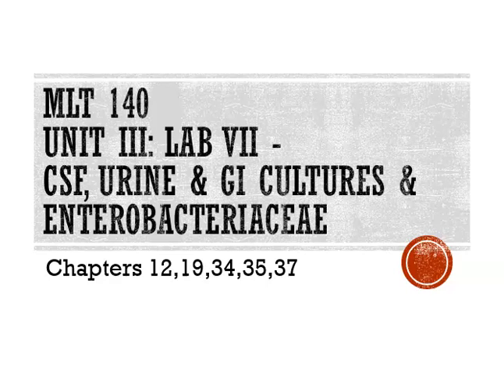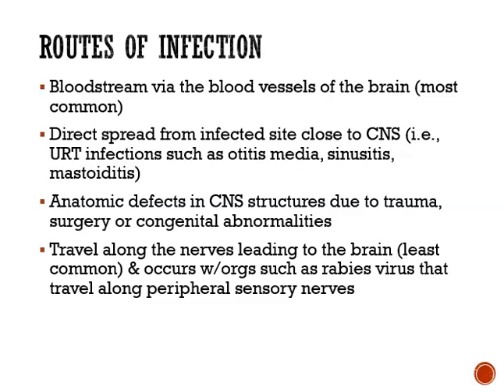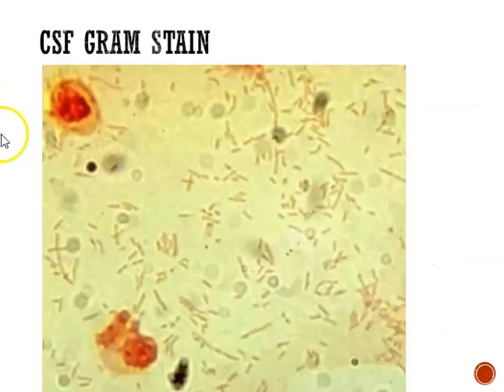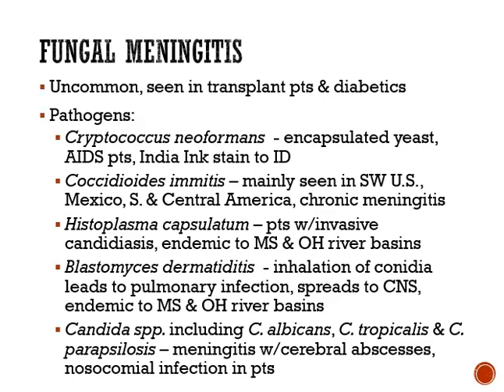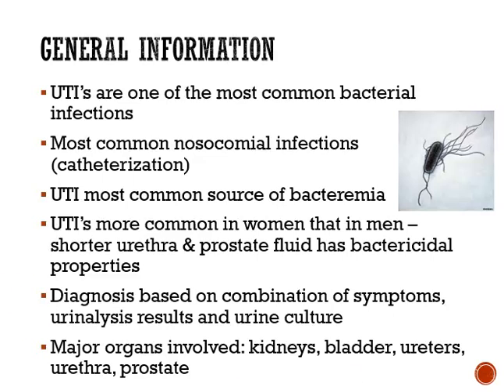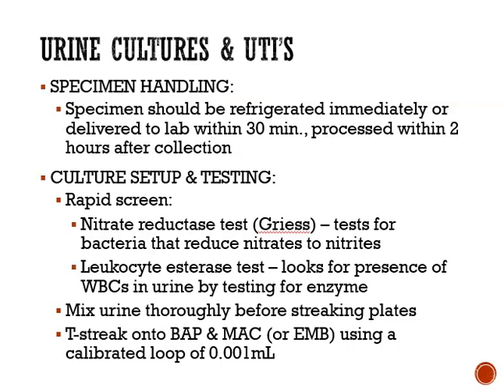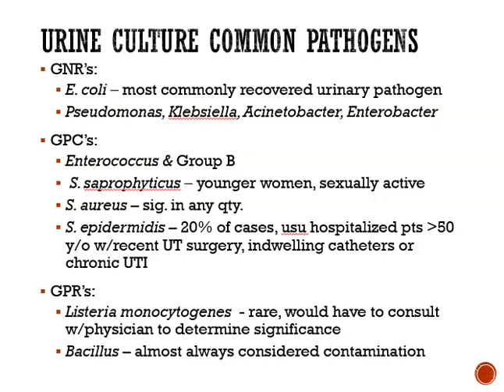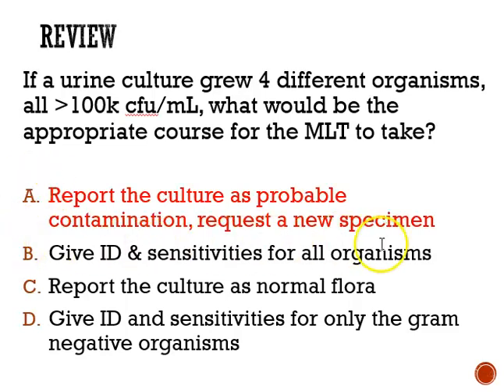MLT 140, Unit 3, Lecture 1